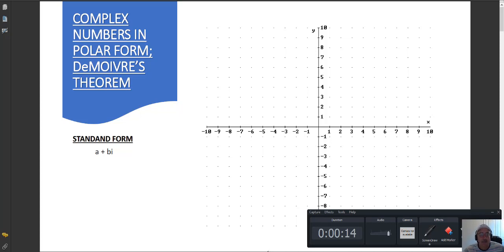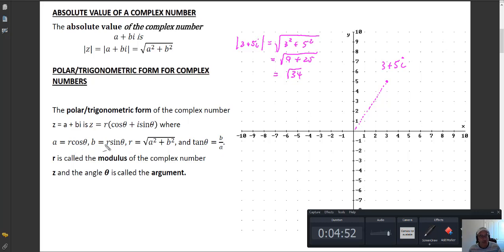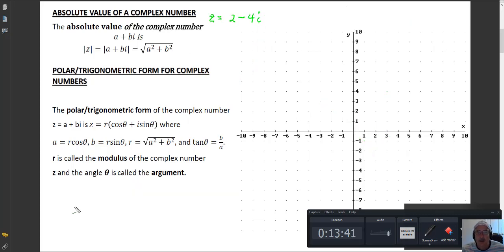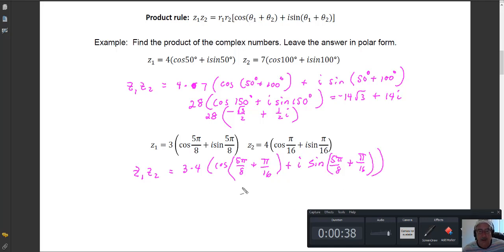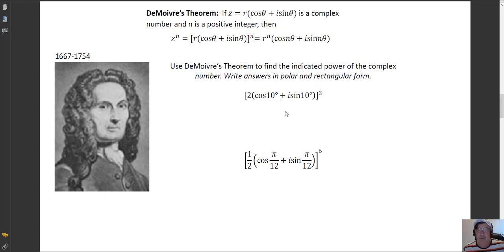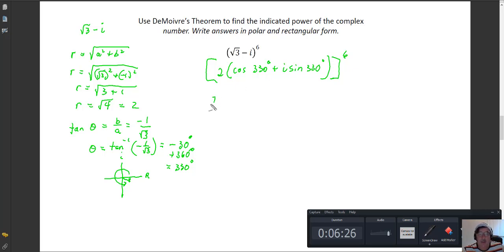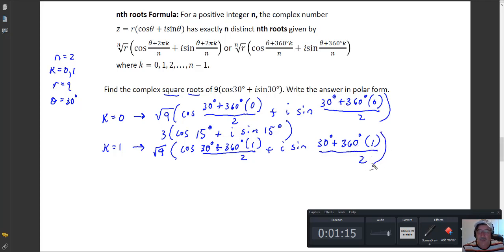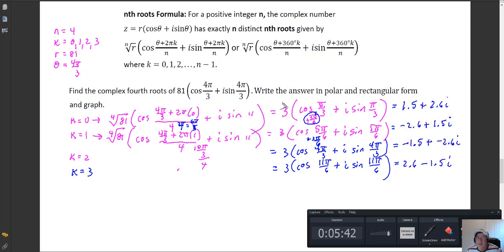Complex Numbers in Polar Form; DeMoivre's Theorem